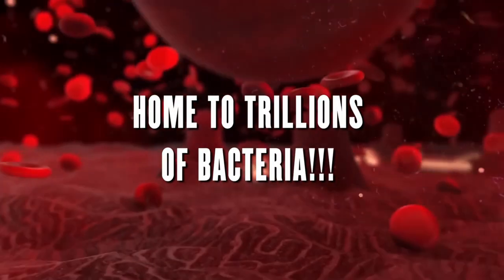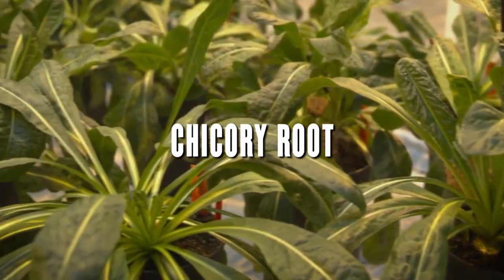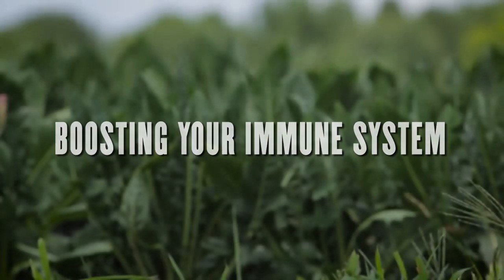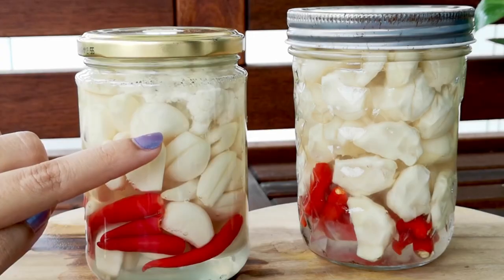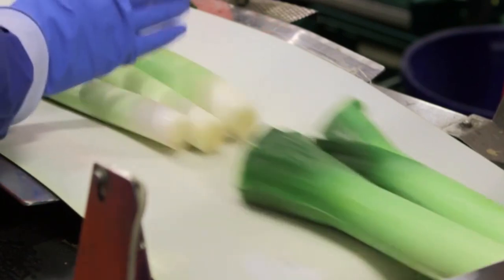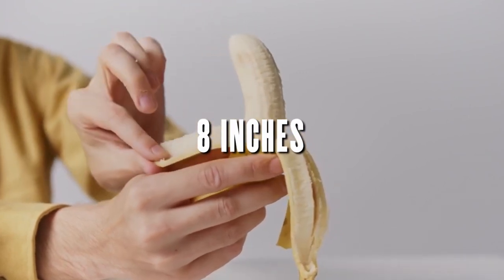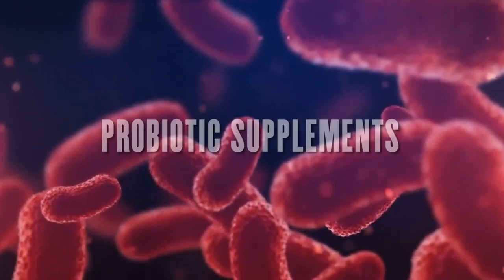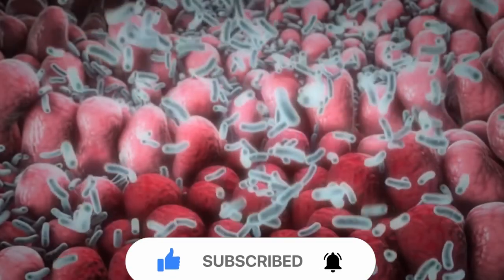10 Best Prebiotic Foods For Your Gut Microbiome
Find out what the Top 10 BEST Probiotic Food  is for your Gut!

Bacteria Microbiology Human Body

About Science Fact news
🎥 Videos about Human microbiology, bacteria and science
🎨 Written, voiced and produced by Science Fact news